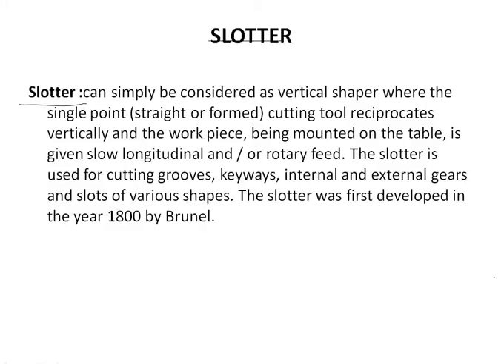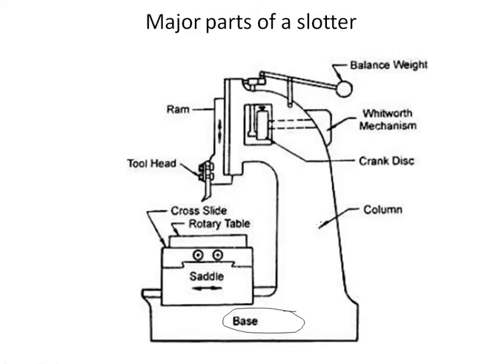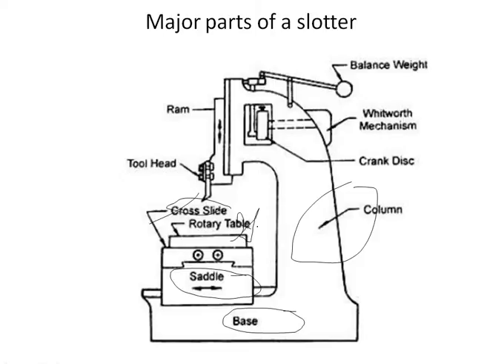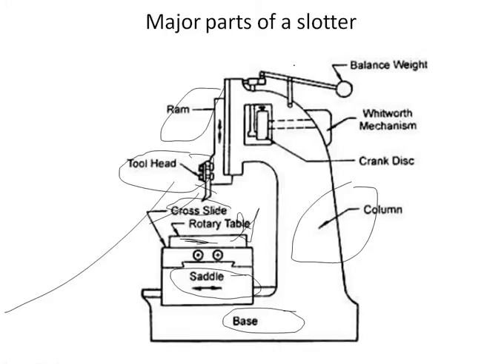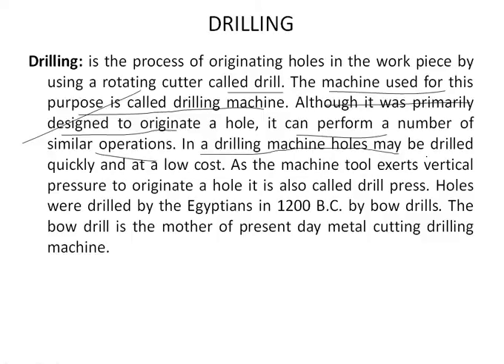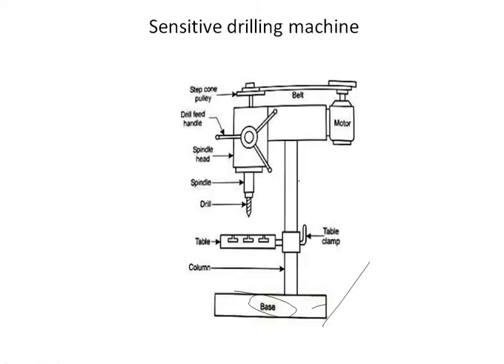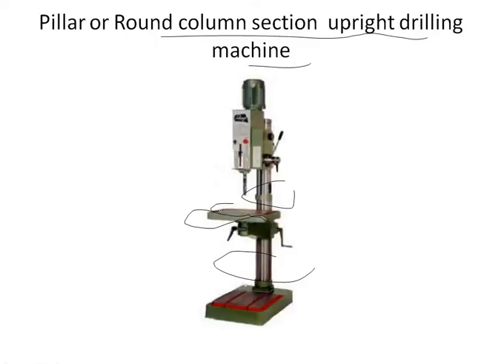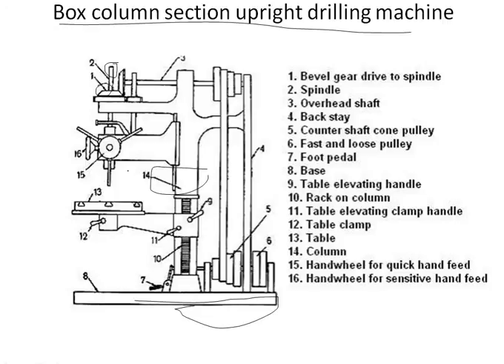Metal Cutting and Forming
Module 2 Slotting & Drilling Machine Types